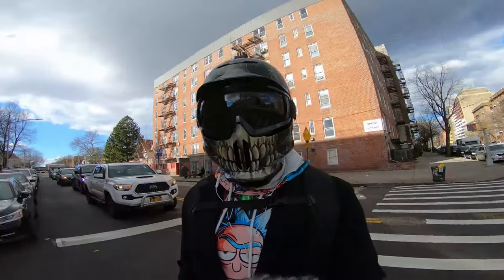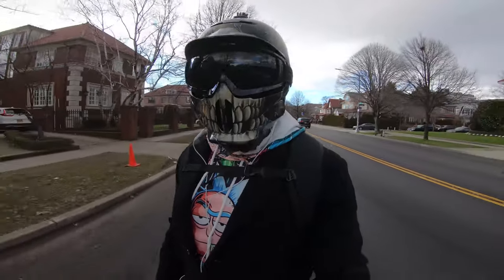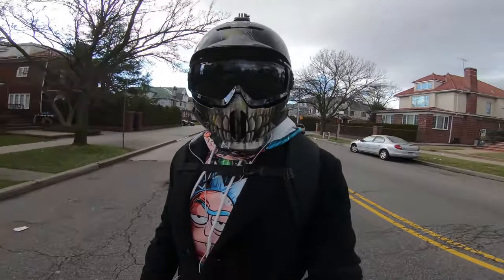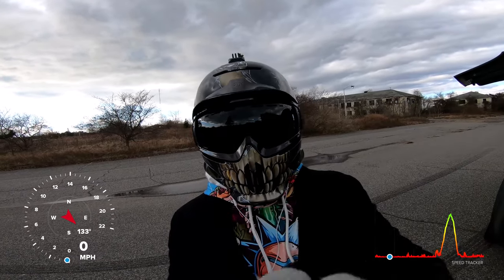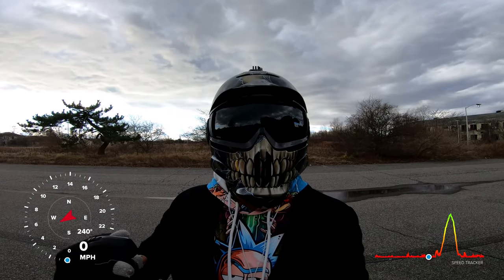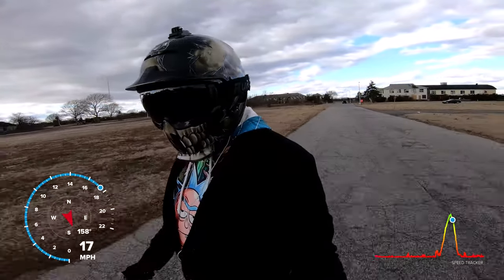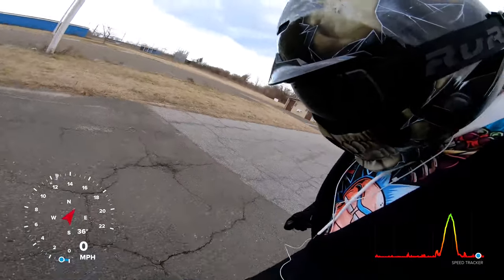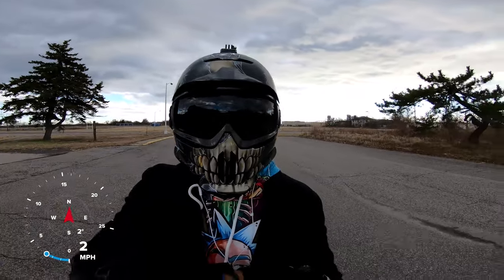GoPro Hero 7 Black External Rode Mic Wind Test | With 3.5 mm Microphone Adapter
For Xmas I got the Go-pro audio adapter and wanted to see if it was worth the $50 for this small contraption. I pick the windiest day to take the Go-pro hero 7 black and the rode video micro with a dead cat on it to see how it handles during high winds.

Related links for this video below
GoPro Audio adapter
Rode Video Micro
Boosted Board Stealth
Rick and Morty hoodie